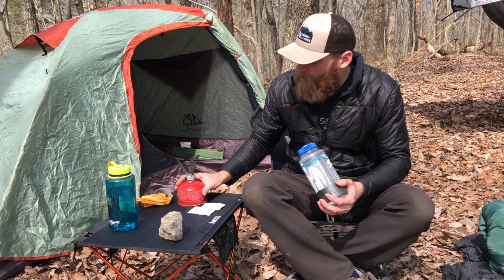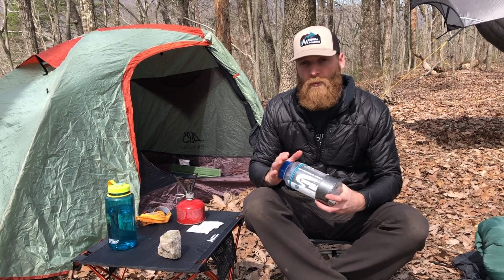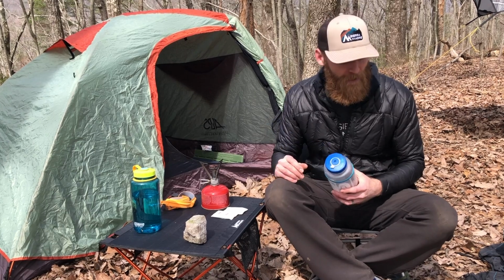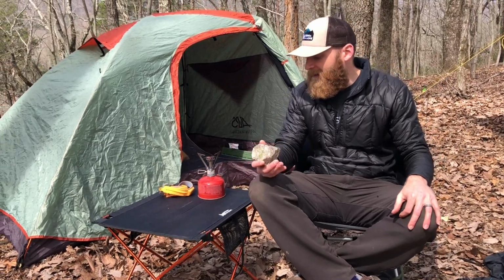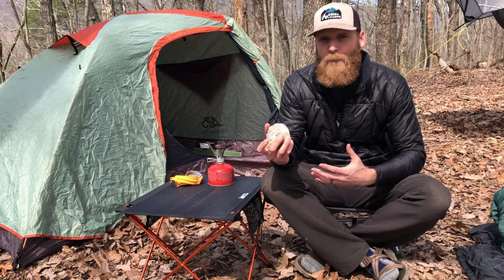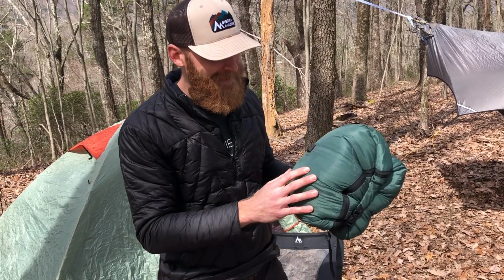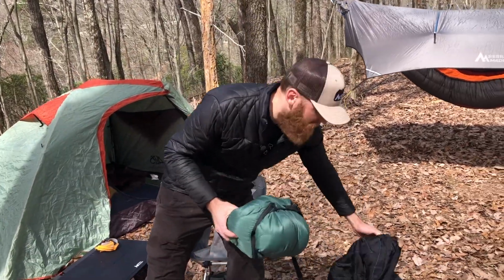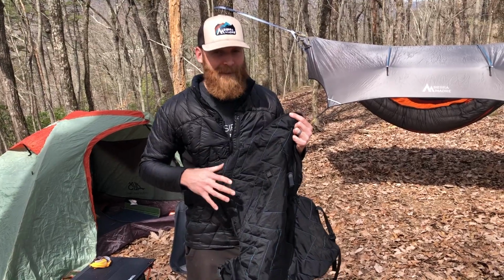How to Get Warm When Your Gear’s Not Enough...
I’m back with part three of my video series on cold-weather camping!

In this video, we’ll take a look at a few “ancient” ways to introduce external heat to your thermal equation when your clothing and gear just aren’t cutting it.

Then, we’ll flash forward to the future of warming up in the wild and check out a new device that’s going to change how we camp in the cold.